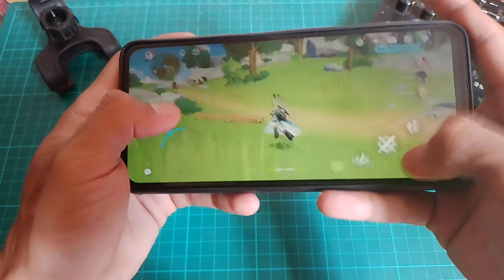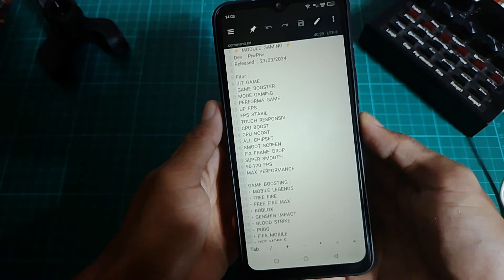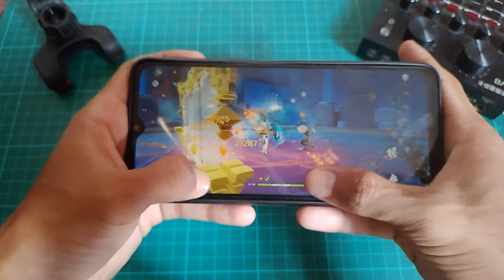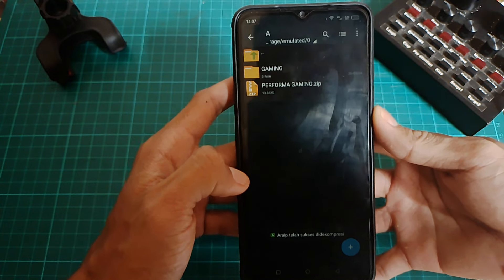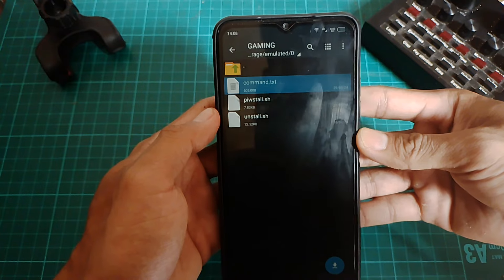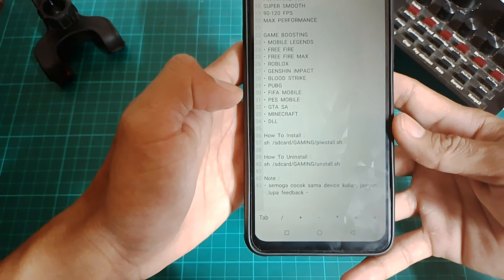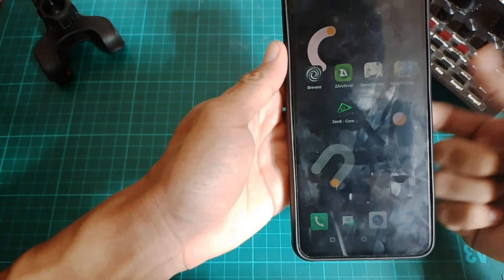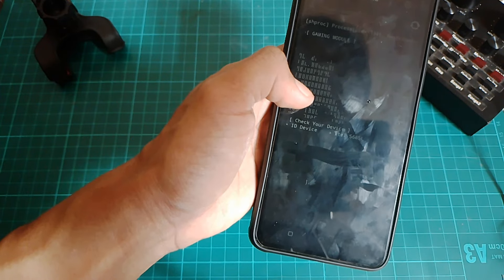YAKIN NON ROOT? INI MODULE GAMING TERBARU GAME SMOOTH,FPS STABIL WAJIB COBA!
oke gess selamat datang di channel danigais,di channel ini gua bahas dan share tutorial bagaimana cara untuk meningkatkan performa hp buat bermain game,di channel danigais ini gua akan bagikan ke kalian yang hpnya sudah root atau non root.di channel danigais ini gua membahas = module gaming non root,strings setrops, aplikasi game booster,tweak game,config game dll...

💌if you want collaboration
Device:
Reccord: Bawaan Hp
Spek: 3/32
Editing: KineMaster

Jadwal upload:
Update Videos Everyday

support

 ⚡ MODULE GAMING ⚡
Dev : PiwPiw
Released : 27/03/2024

Fitur :
JIT GAME
GAME BOOSTER
MODE GAMING
PERFORMA GAME
UP FPS
FPS STABIL
TOUCH RESPONSIV
CPU BOOST
GPU BOOST
ALL CHIPSET
SMOOT SCREEN
FIX FRAME DROP
SUPER SMOOTH
90-120 FPS
MAX PERFORMANCE

GAME BOOSTING :
• MOBILE LEGENDS
• FREE FIRE
• FREE FIRE MAX
• ROBLOX
• GENSHIN IMPACT
• BLOOD STRIKE
• PUBG
• FIFA MOBILE
• PES MOBILE
• GTA SA
• MINECRAFT
• DLL